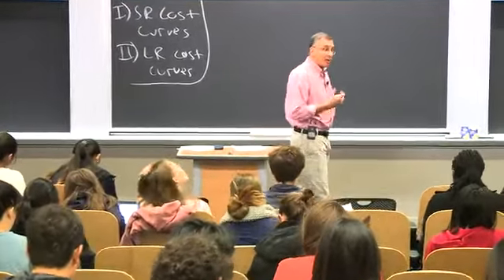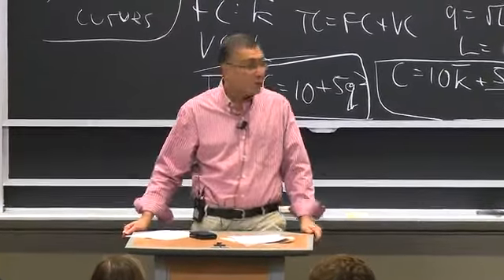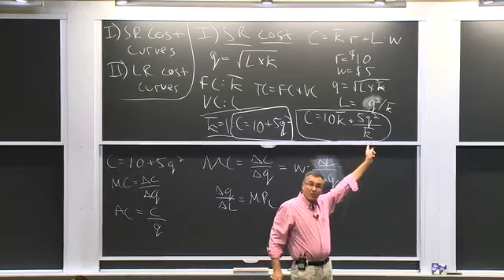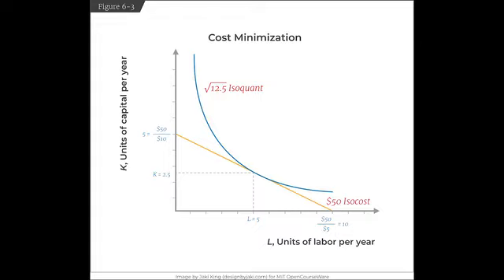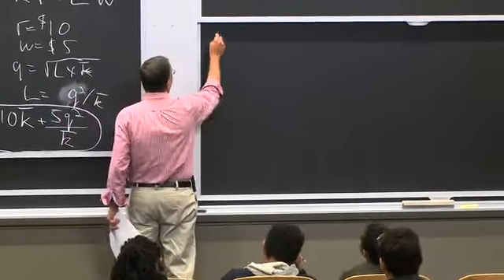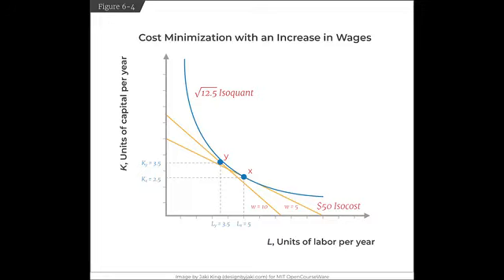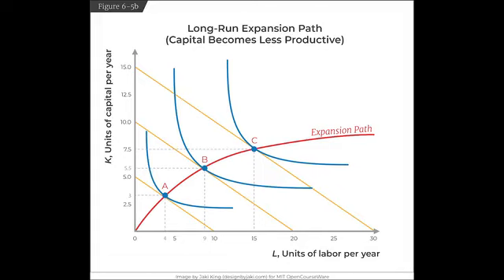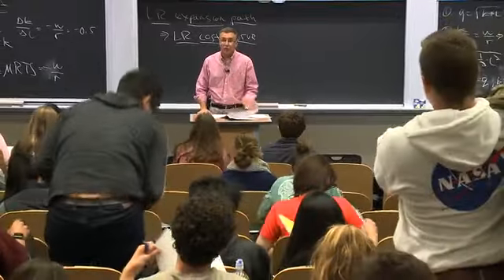Custos: Princípios da Microeconomia - Aula 6 (MIT)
Esta palestra continua a discussão sobre a teoria do produtor e as curvas de custo de curto e longo prazo. Consulte o Documento 6 para gráficos relevantes para esta palestra.

Instrutor: Prof. Jonathan Gruber